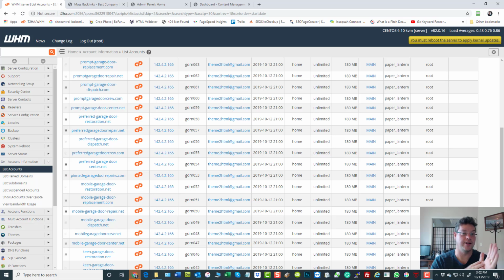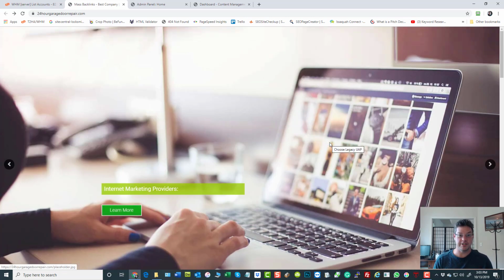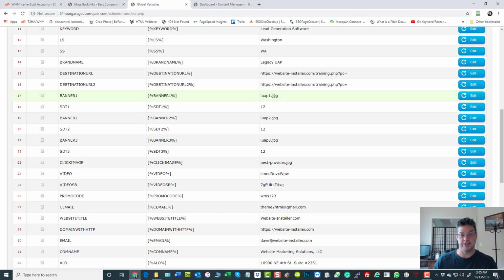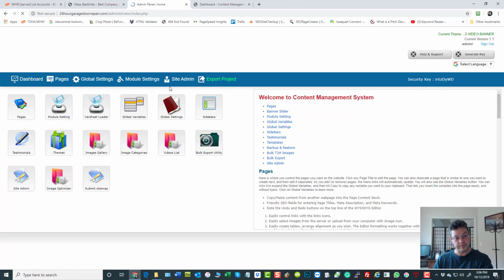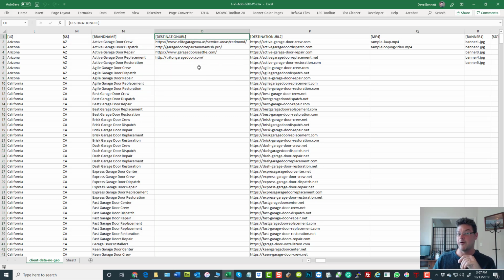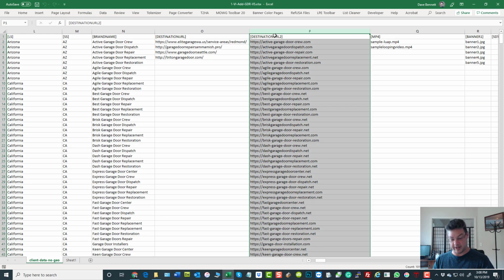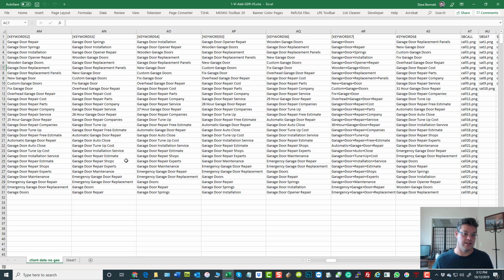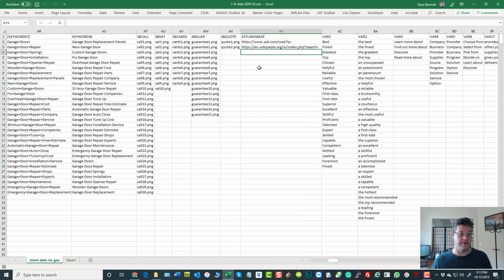18 - Prepare to Convert Websites